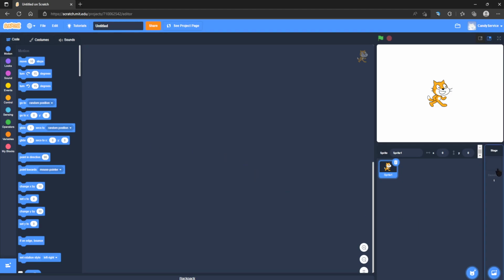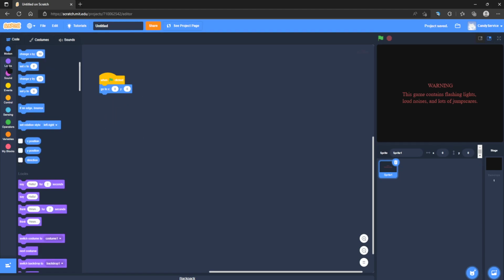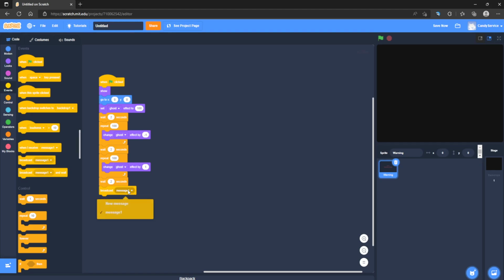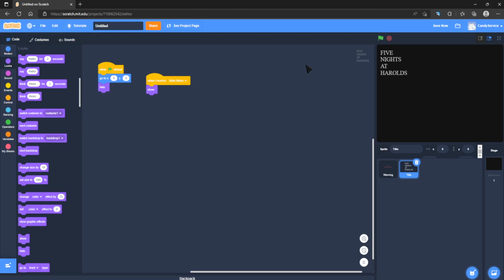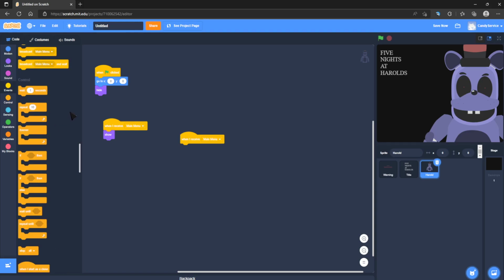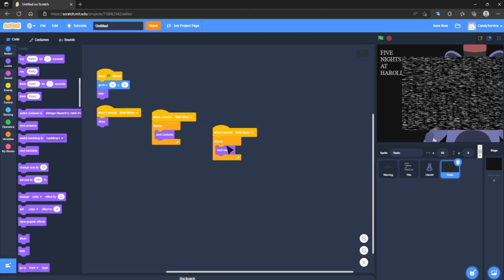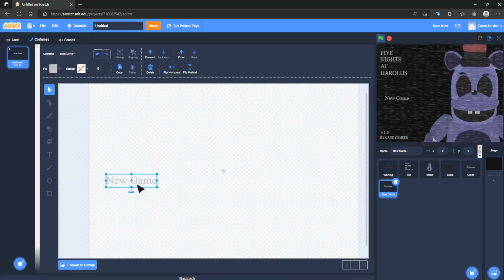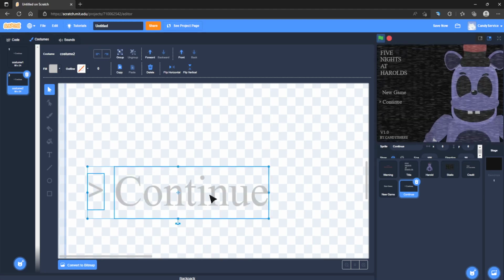How To Make a FNAF Game on Scratch | Beginners #1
Welcome to the first episode of making an FNAF game on scratch. This is also the first beginner's tutorial. We will be making the main menu for today's episode so watch the entire thing to know what to do!

✪ Socials!

Introduction 0:00
Warning 2:30
Title 10:22
Animatronic 14:14
Static 20:56
Credits 23:50
Play Buttons 26:51
Outro 32:58